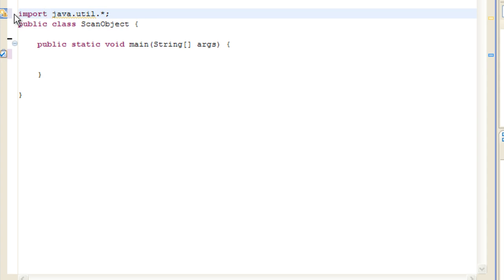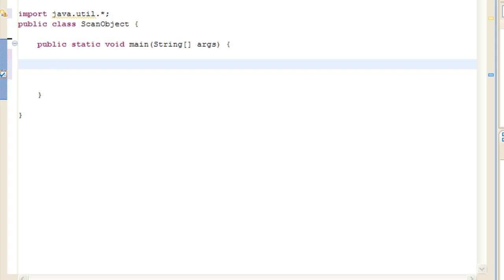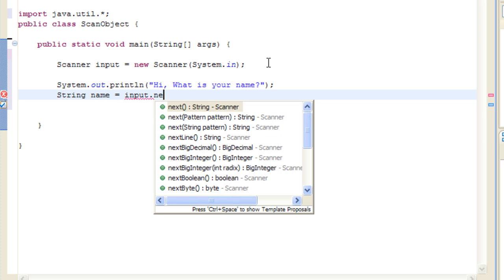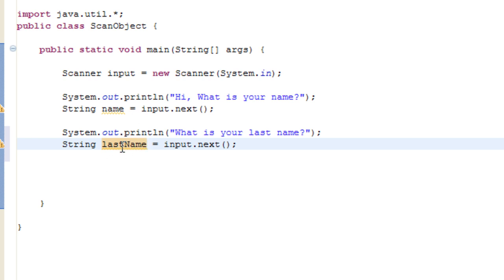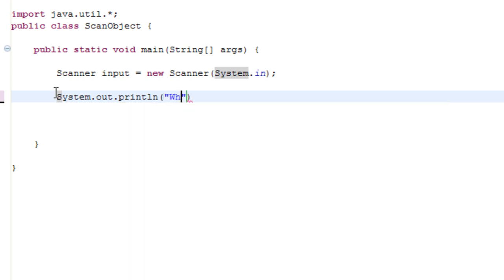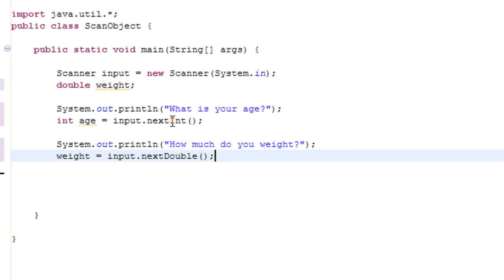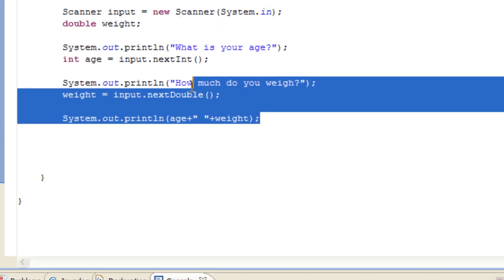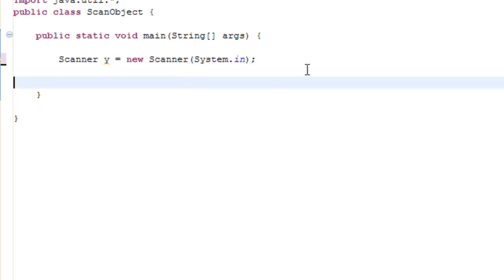Java Tutorial 3 - Scanner Object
Using the scanner object (inputs) Rember post a comment with your script of asking for a persons age name and weight .